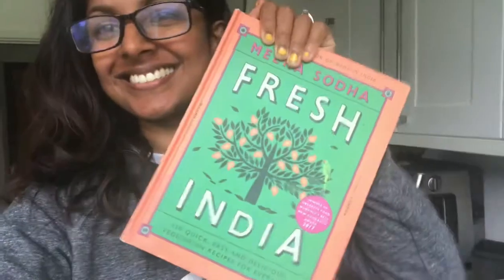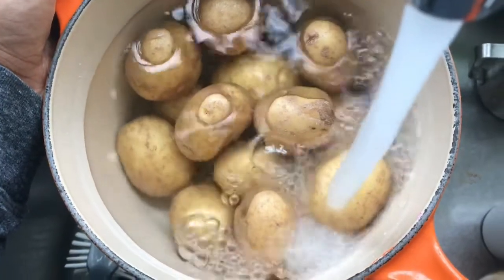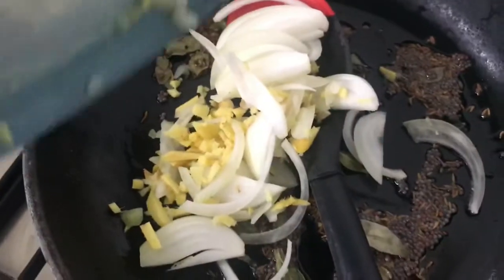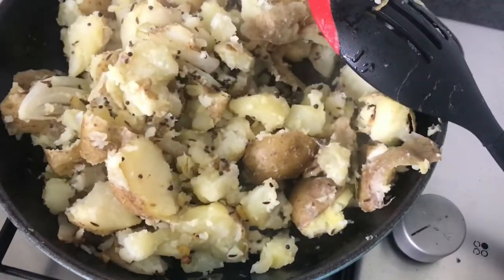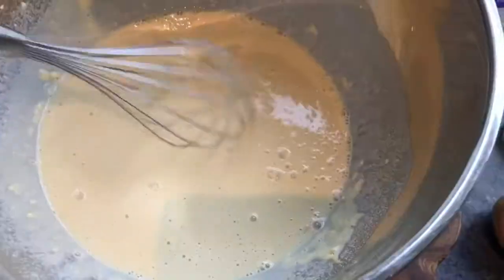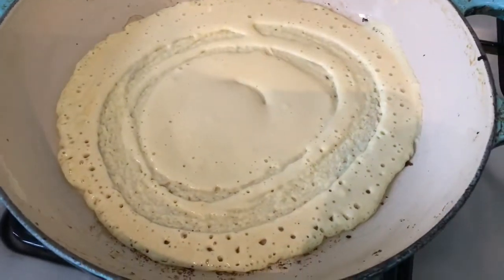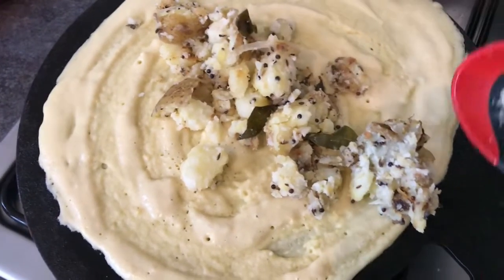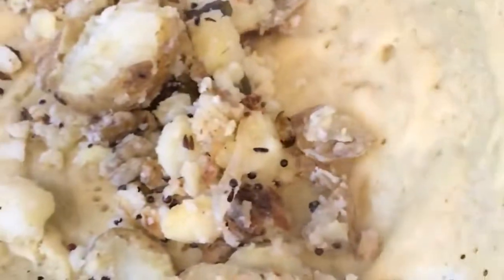Making a Dosa for the first time! Day 65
Today I thought I would try something new! Making a dosa for the first time. I love eating them but have never attempted to make one. Using a recipe from cookbook author Meera Sodha from Fresh India. The recipe was fantastic, straight forward as can be. See you tomorrow!